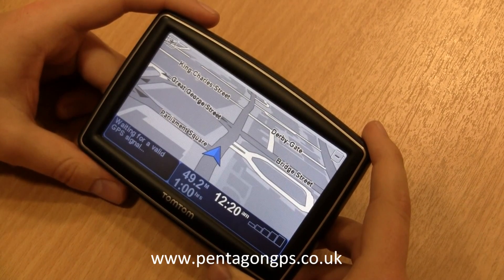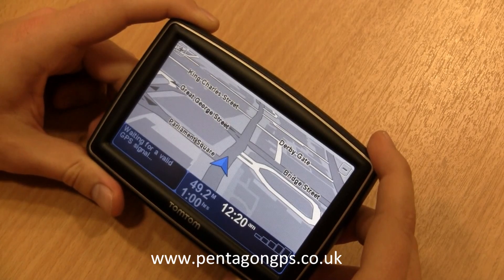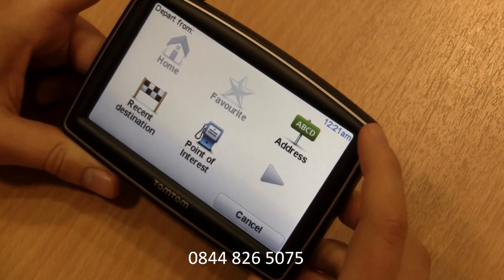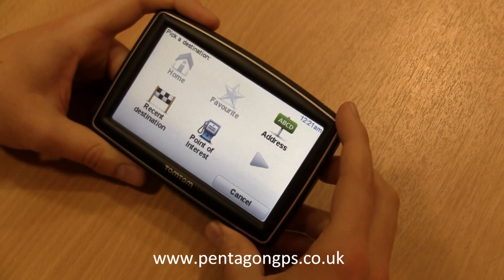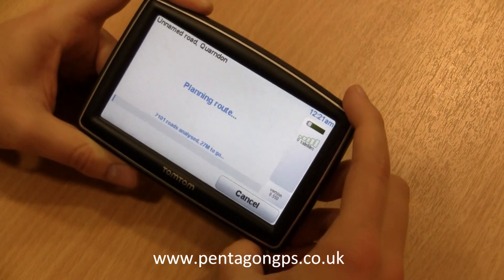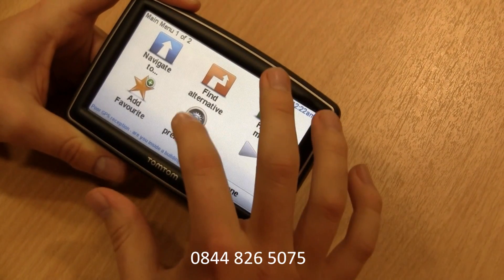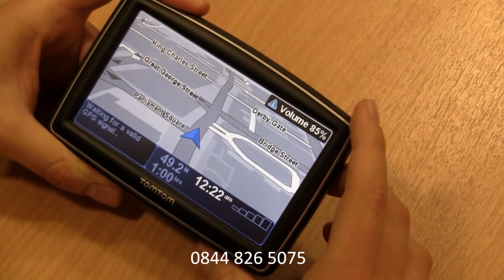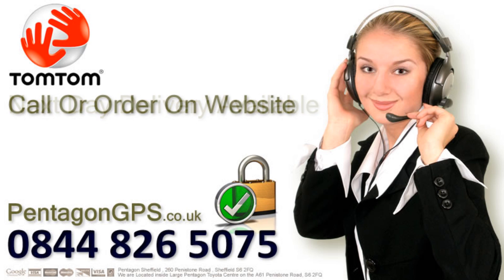Tomtom XXL Review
for more details of this XXL and the full range of Tomtom iQ Routes, Sat Navs, accessories and reviews.